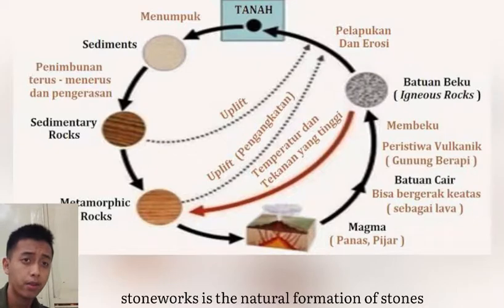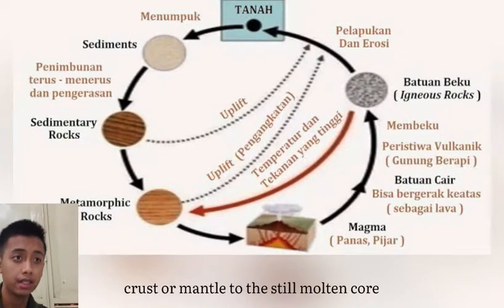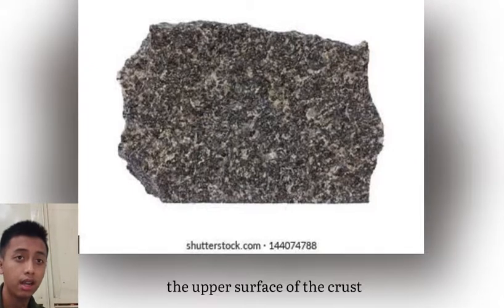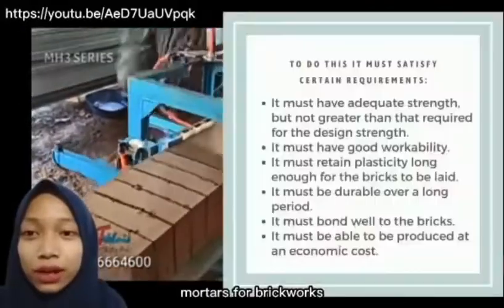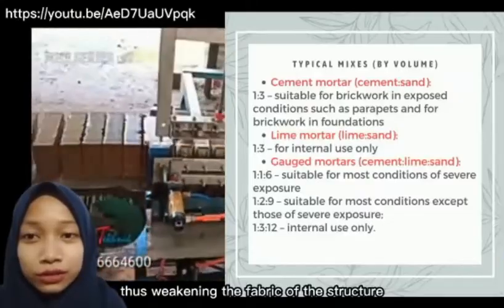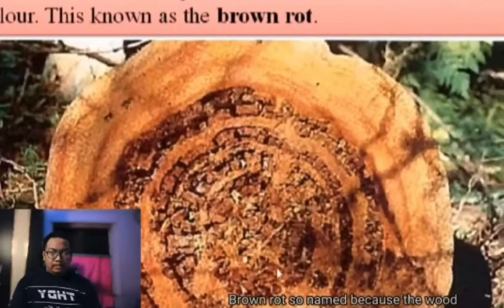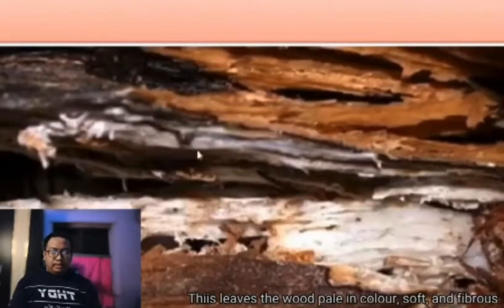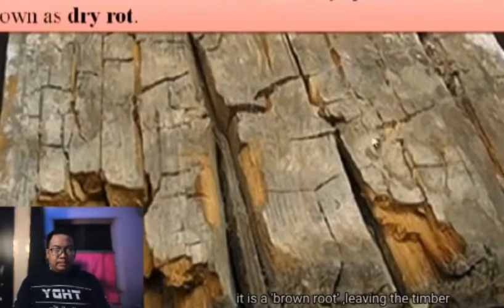UPPERSTRUCTURE-|GROUP 4 (D3 Civil Engineering and building) A103AA